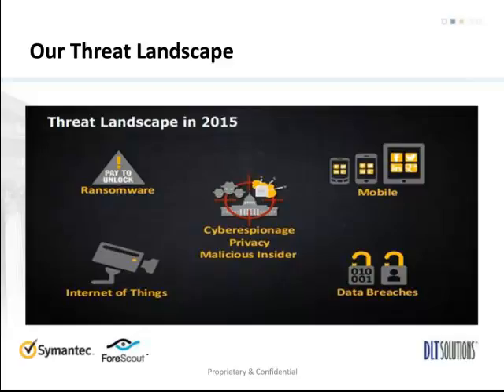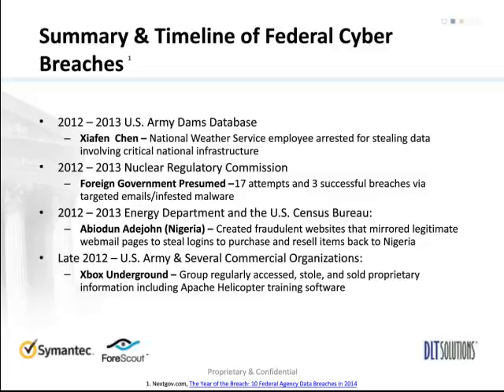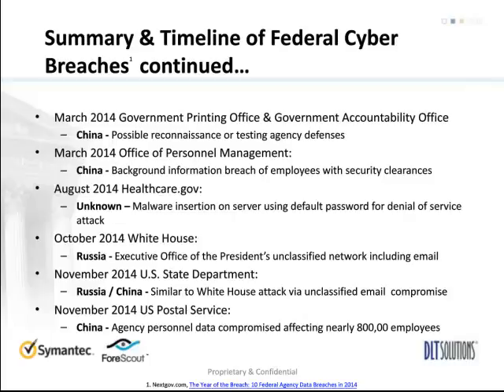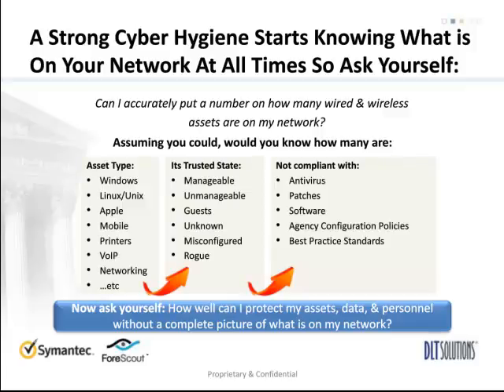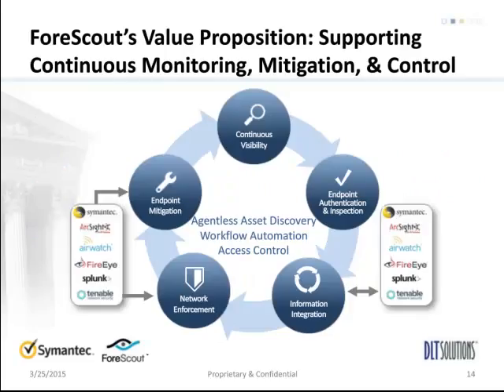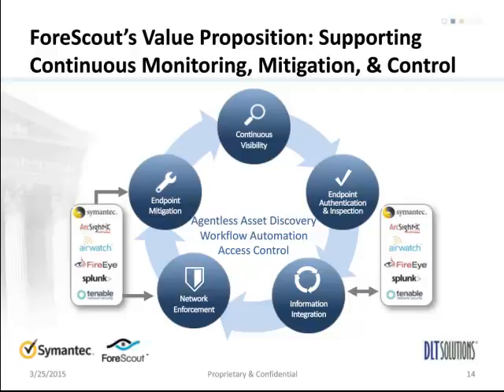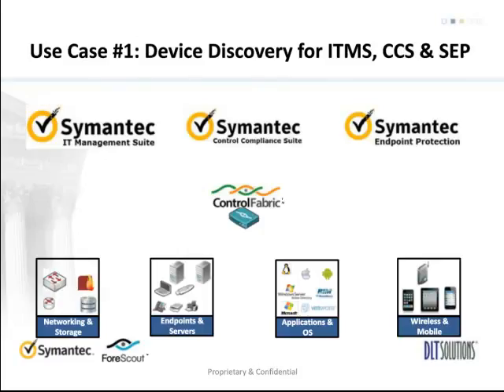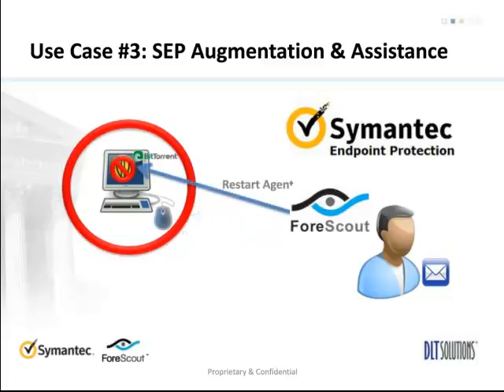DLTSymantecForeScout FCW 032615 Session 1 Real time Network Visibility You Can’t Protect What You C